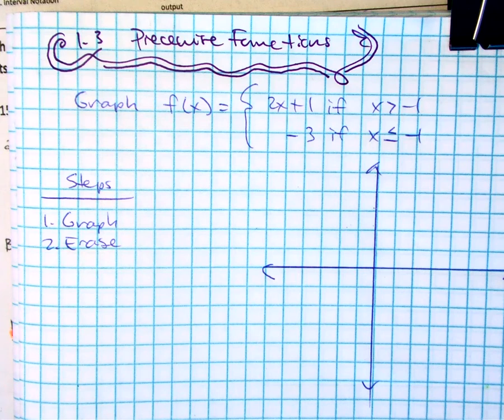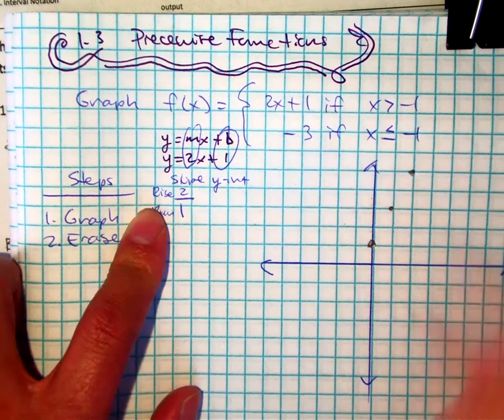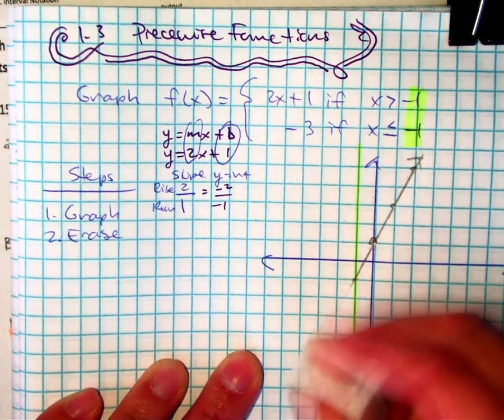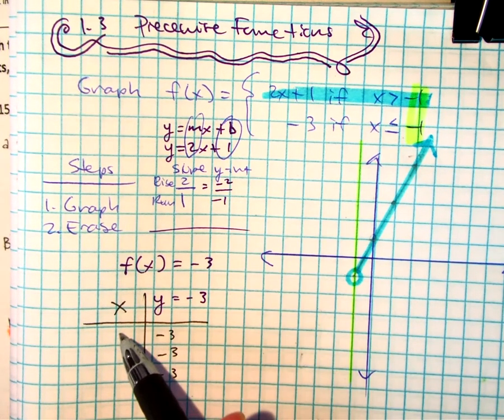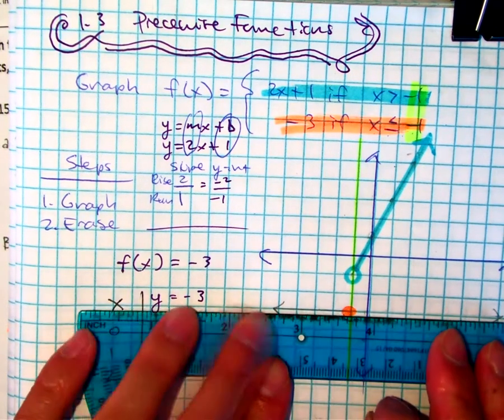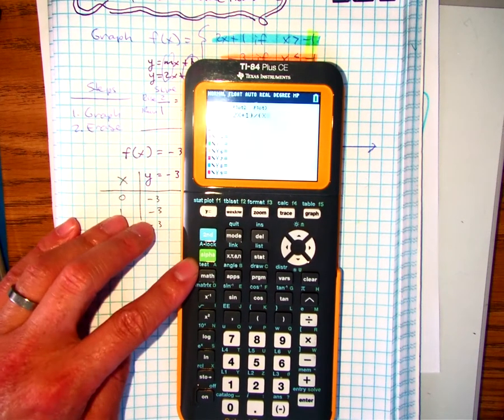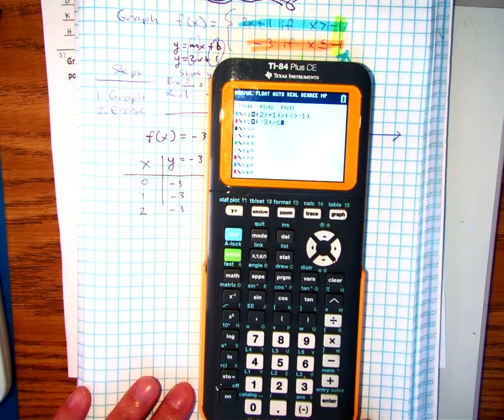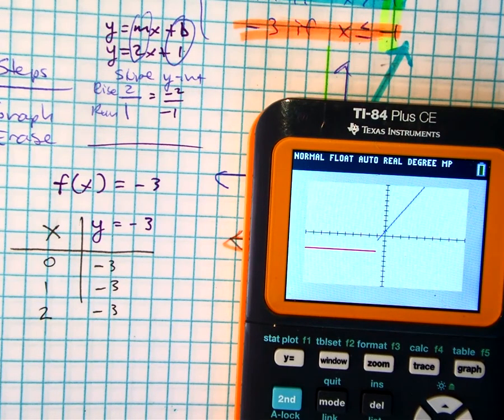piecewise example K two pieces